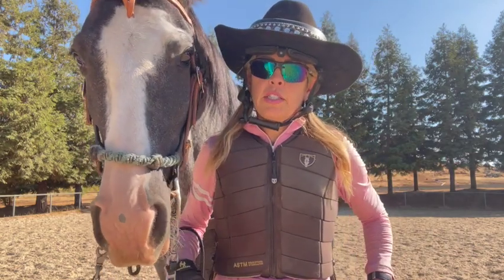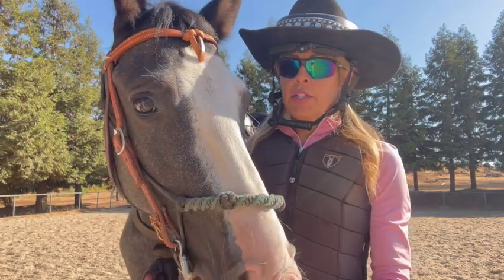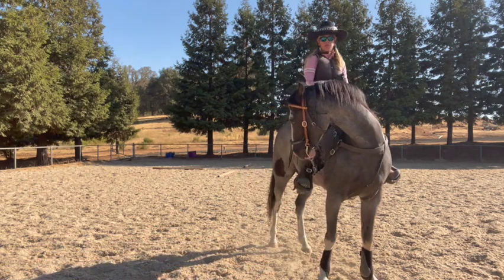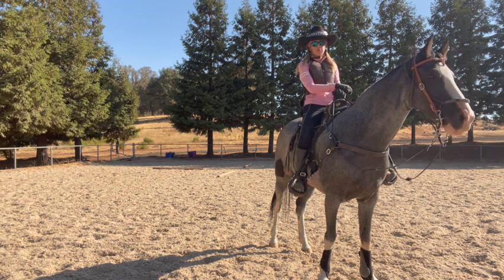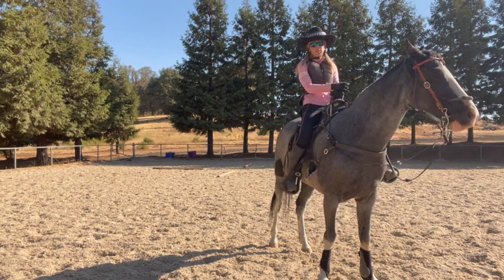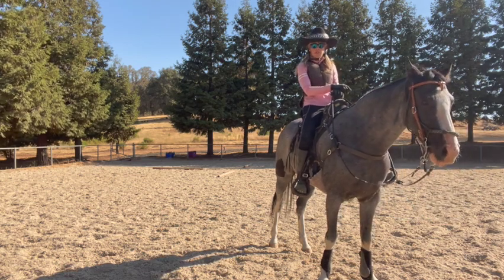Tennessee Walking Horse - Flat Walk - Jazzy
MajesticRider.Com